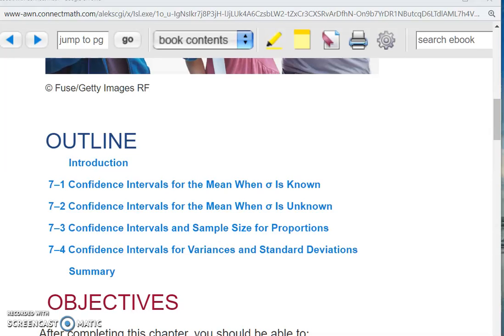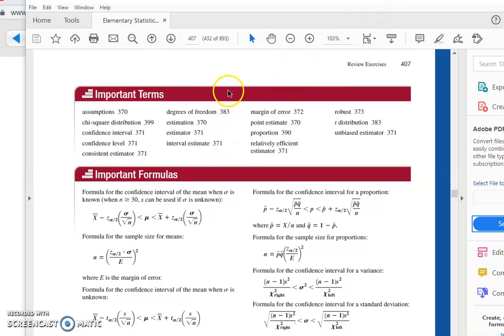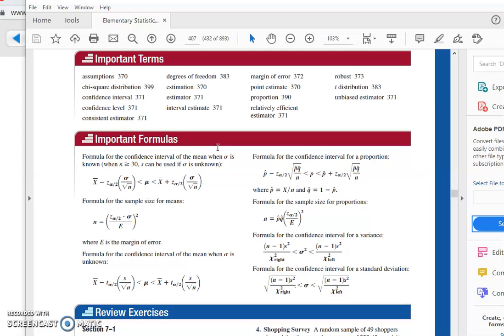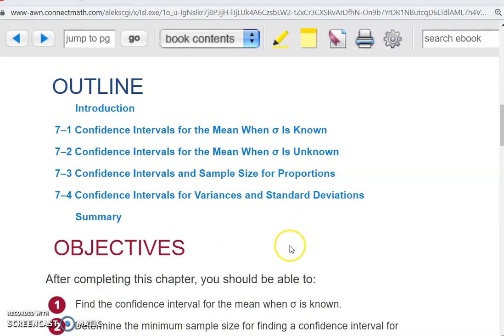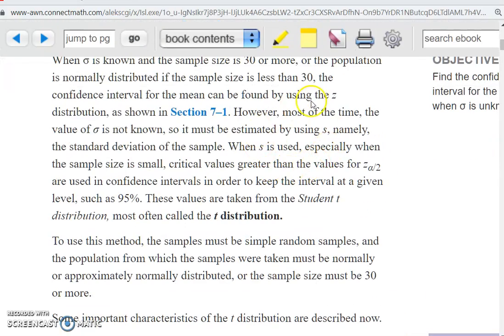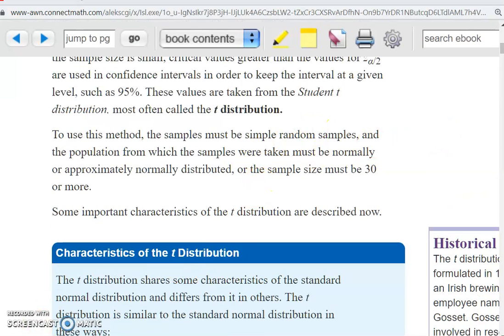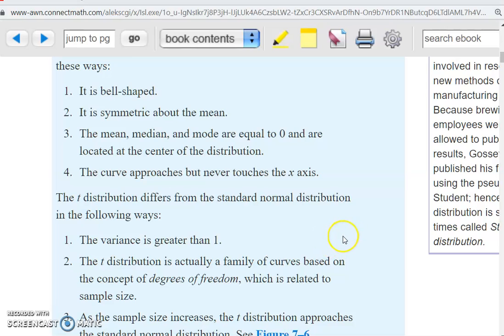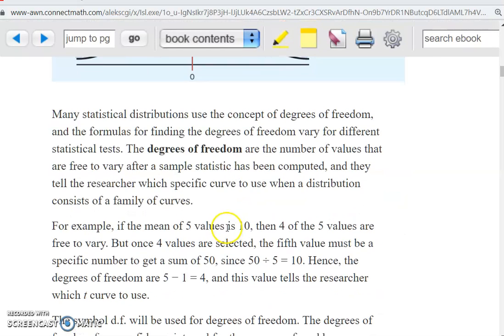Section 7 2 Recording # 1